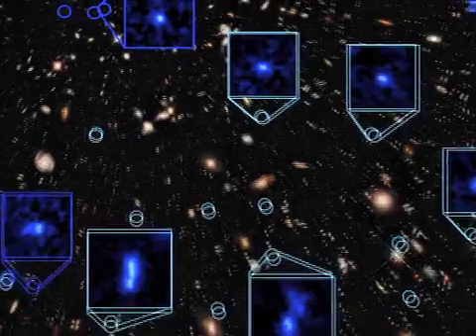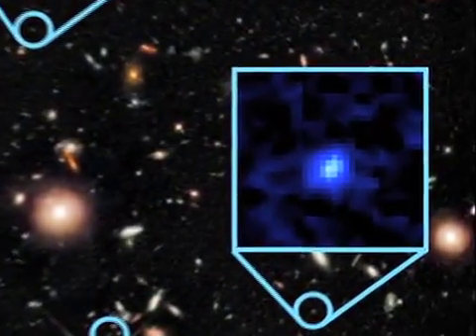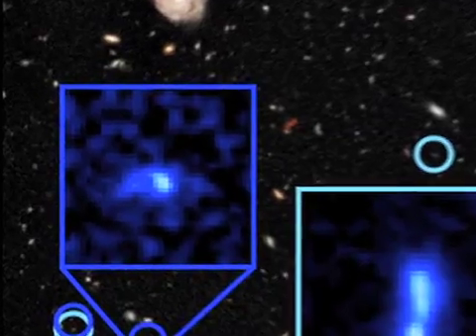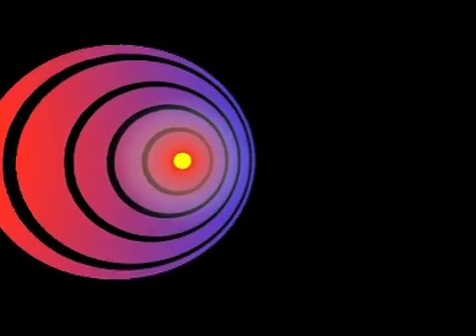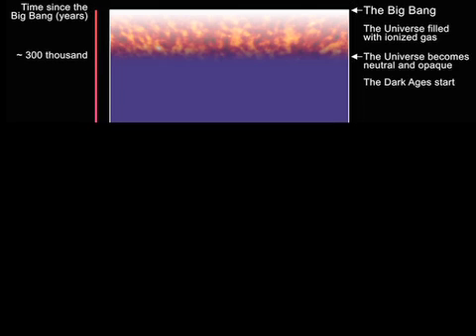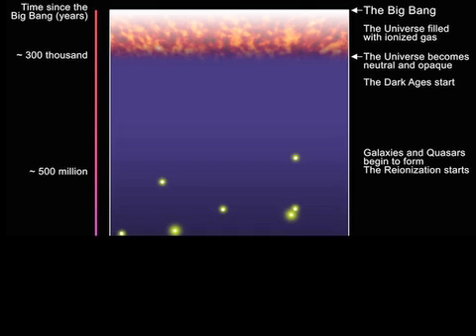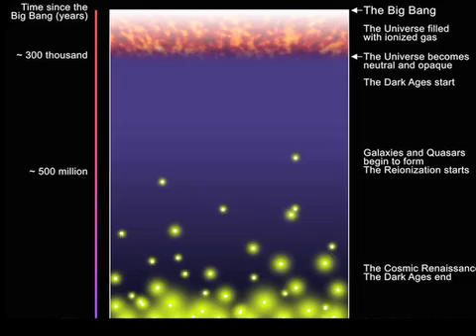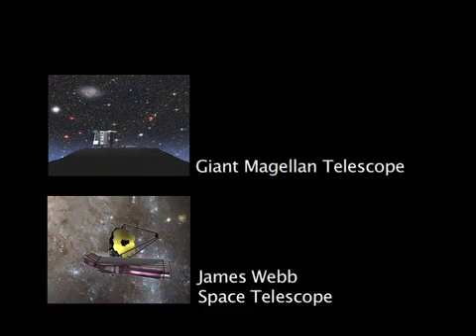Astronomers detect earliest galaxies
'Astronomers, using NASAs Hubble Space Telescope, have broken the distance limit for galaxies by uncovering a primordial population of compact and ultra-blue galaxies that have never been seen before. They are from 13 billion years ago, just 600 to 800 million years after the Big Bang.

These newly found objects are crucial to understanding the evolutionary link between the birth of the first stars, the formation of the first galaxies, and the sequence of evolutionary events that resulted in the assembly of our Milky Way and the other mature elliptical and majestic spiral galaxies in todays universe.'